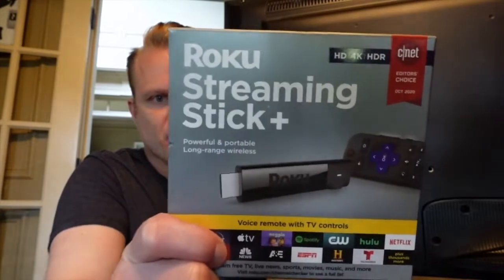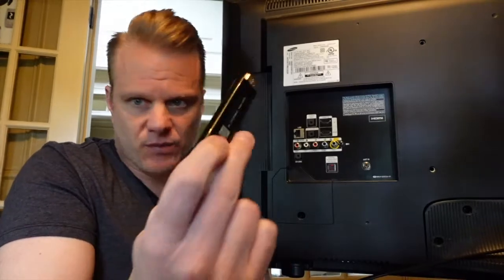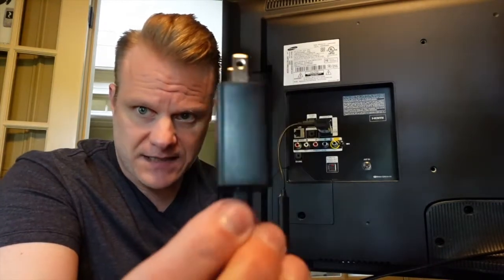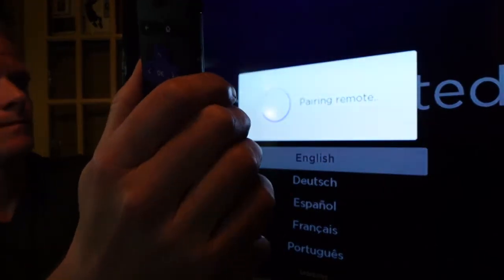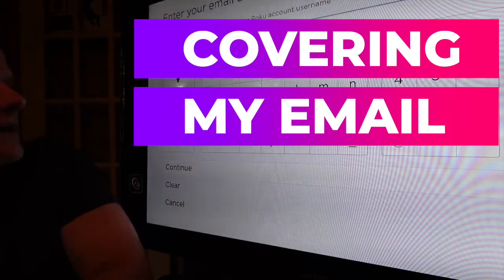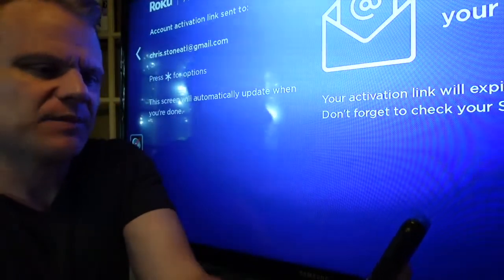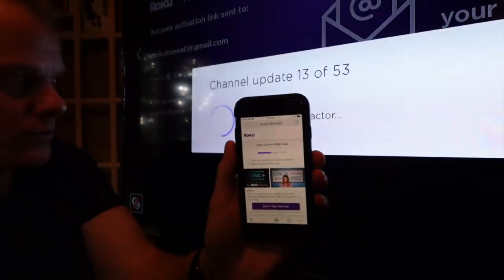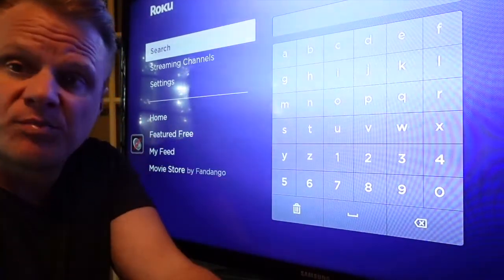Roku Streaming Stick+ : Full Setup Demo!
Roku Streaming Stick+ is the most powerful streaming media stick with a long-range wireless receiver and voice remote. Stream your favorite shows in brilliant HD, 4K, or HDR. Enjoy more than 500,000 movies and TV episodes across thousands of free or paid channels like Netflix, Amazon Video, HBO Now, YouTube, Hulu and more.

Wireless that goes the distance: Basement rec room Backyard movie night Bring ‘em on. The long-range wireless receiver gives you extended range and a stronger signal for smooth streaming even in rooms farther from your router!